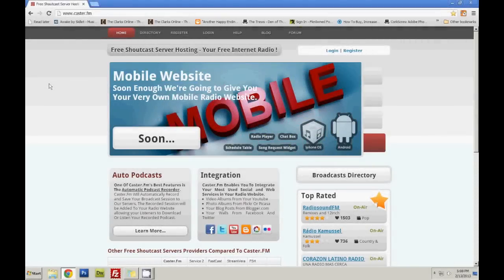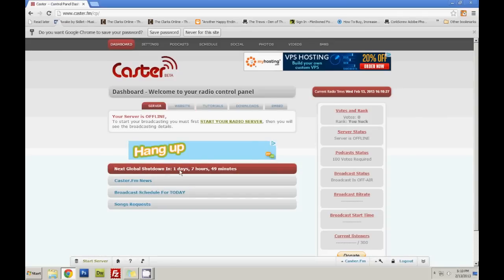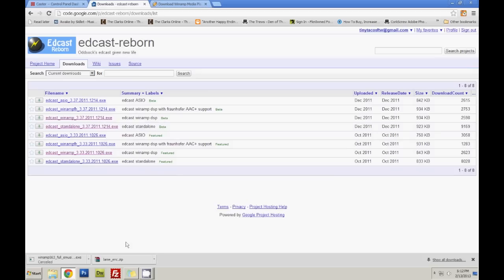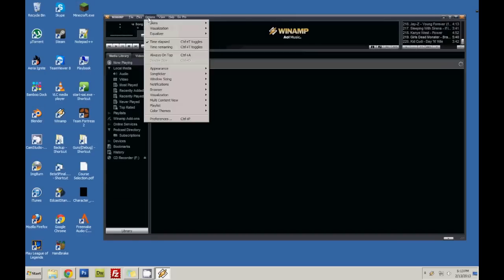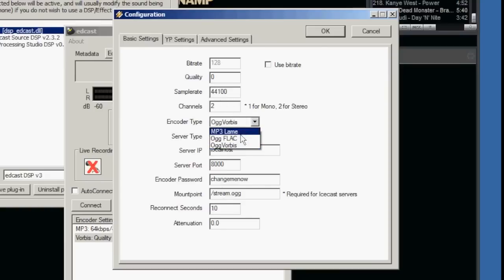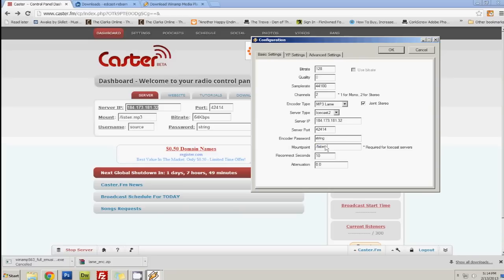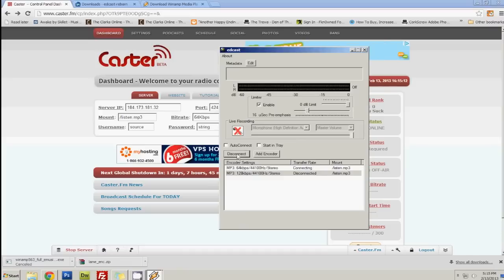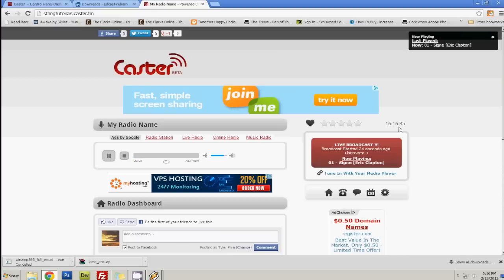Create an Internet Radio Station | Caster.fm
Skype: StringTutorials